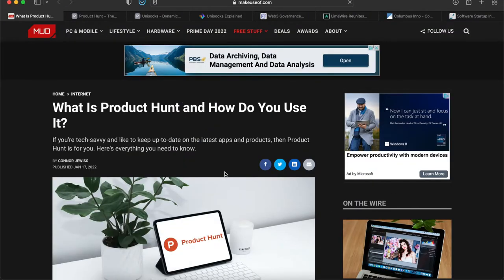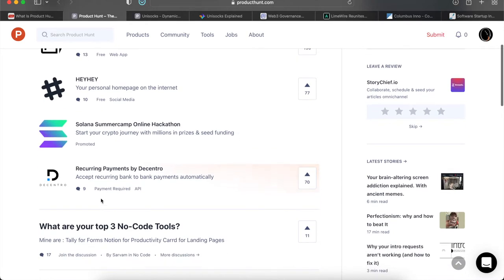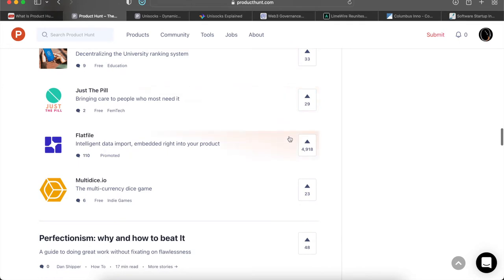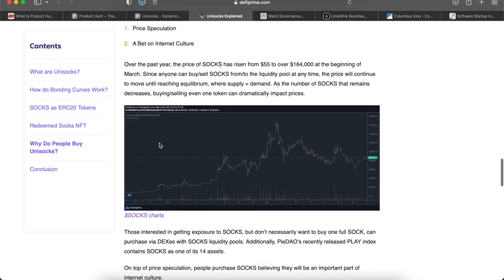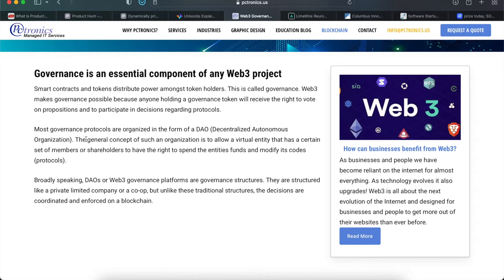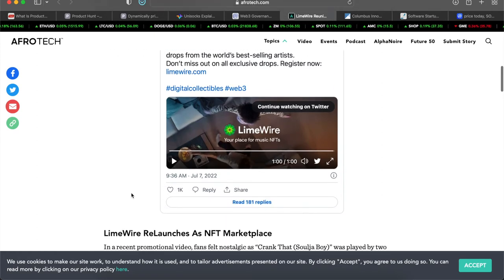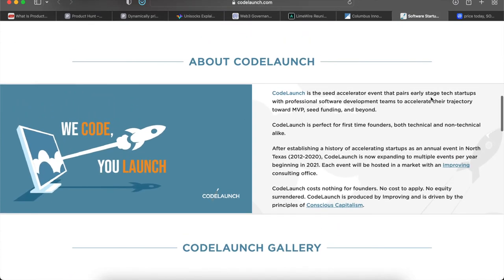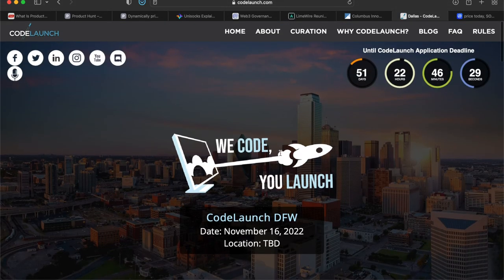The Daily Digital Show - July 25, 2022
In today's show we look into product hunt and how they offer a platform for people to grow their visibility, NFT socks worth hundreds of thousands, This music streaming platform is back as an NFT marketplace, Startup Accelerator CodeLaunch may be coming to a city near you, And last but not lease the word of the week (Governance)

Topics:
Topic 1:
Link(s):
1. Product Hunt – The best new products in tech.

Topic 2: Socks don’t just come bring Christmas anymore
Link(s):

Topic 3: Limewire is back, and this time it’s doing things the right way
Link(s):

Topic 4:  Upcoming startup incubator and seed accelerator
Link(s):

Topic 4:  Word of the Week - Governance
Link(s):

Timestamp:
00:00 - Introduction
01:20 - Product Hunt
09:34 - UniSOCKS
15:48 - (WOW) Governance
18:20 - Limewire
22:45 - CodeLaunch
28:28 - Conclusion

Looking for CAD Design, Web Design, or Graphic Design Services? Black Wand Studios, A full service Digital Design Agency, has got you covered.